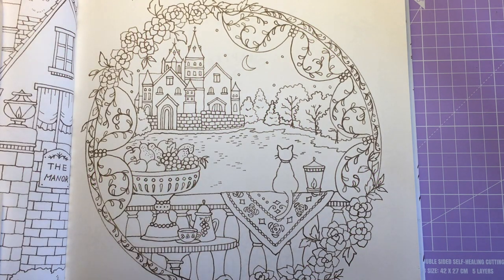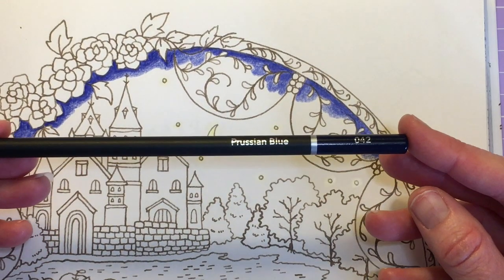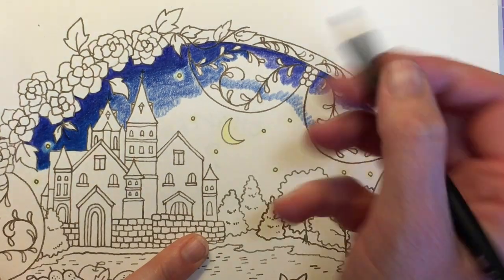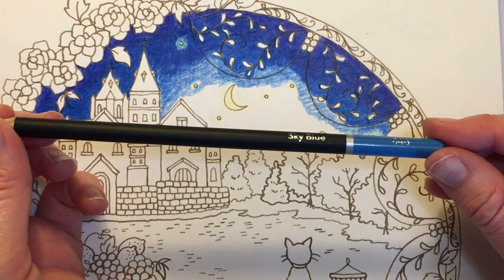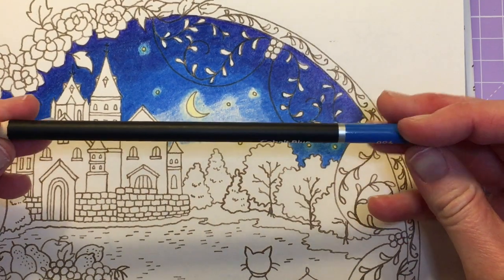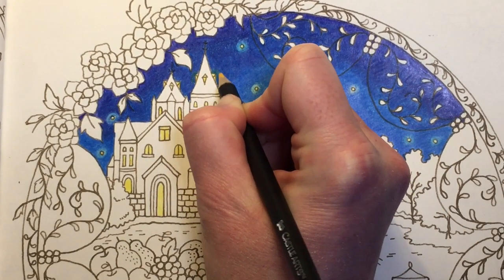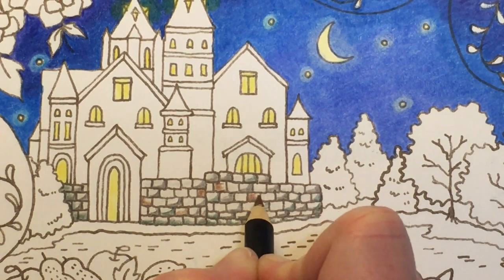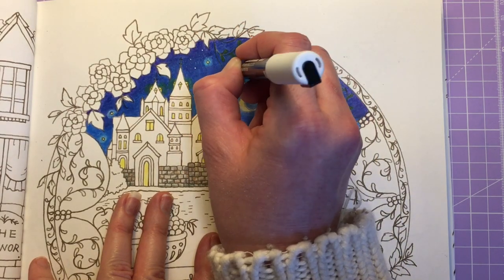Colour along in Eriy book romantic country, using castle art pencils